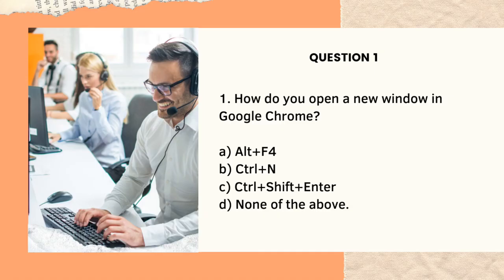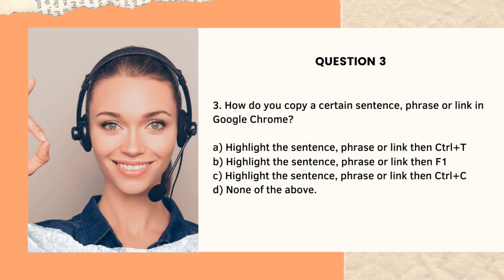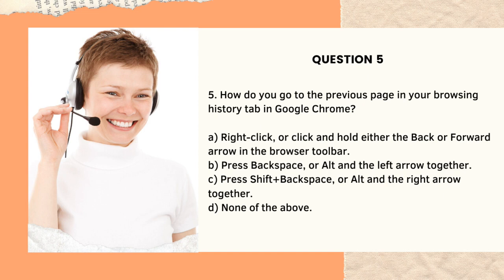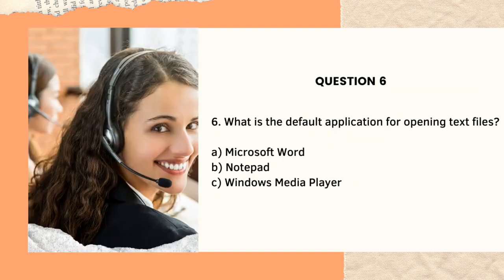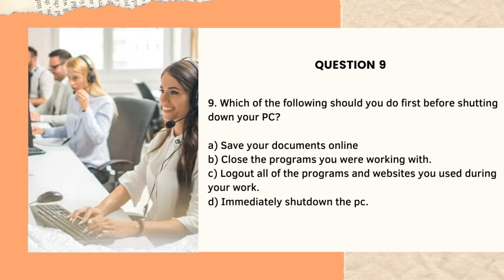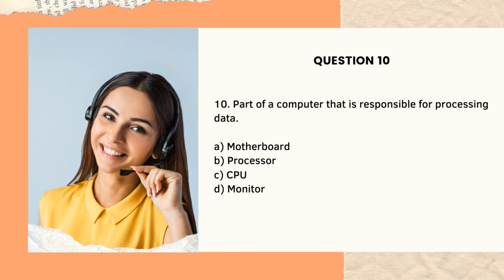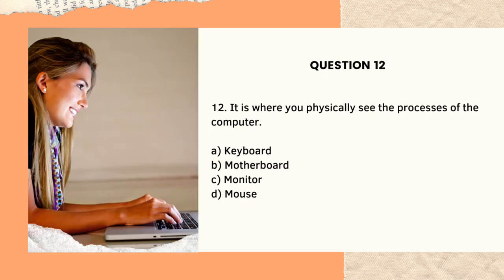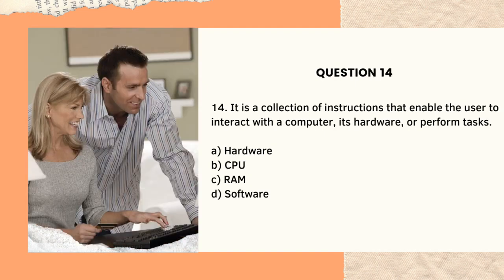COMPUTER SKILLS TEST PRACTICE WITH ANSWERS Call Center Written Exam, Computer Exam in Call Center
I understand that this video may contain copyrighted material and all materials belong to Ms Rea Ninja, so I appreciate your understanding and cooperation in this matter.